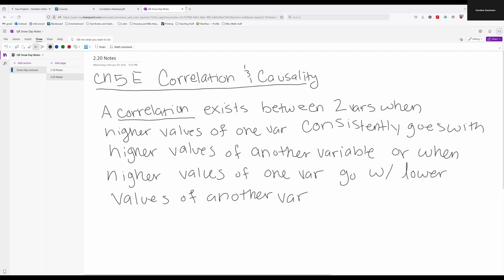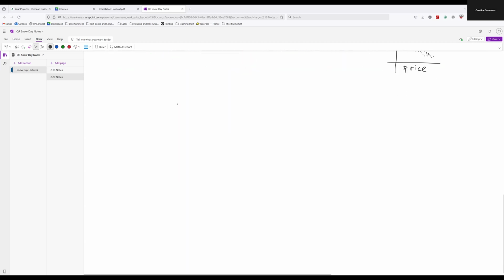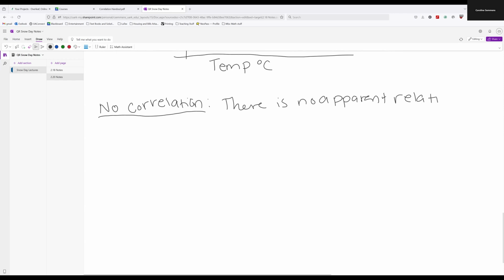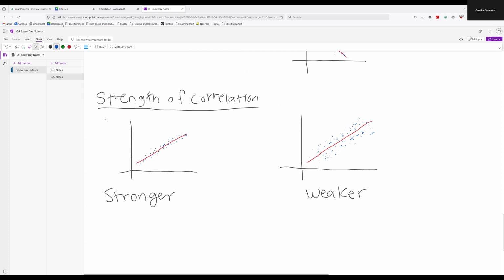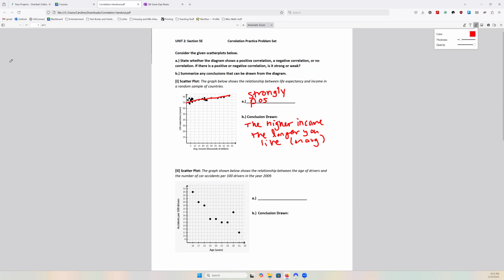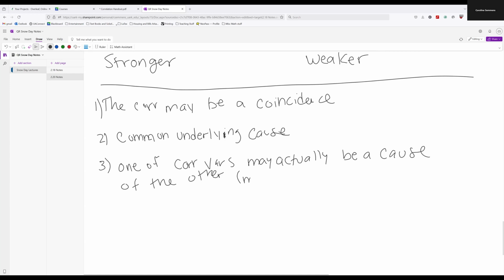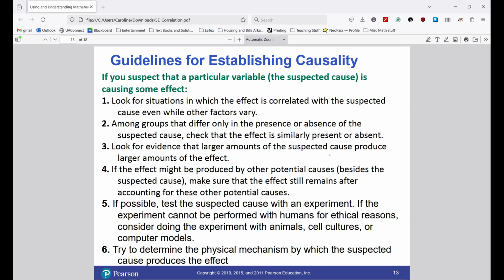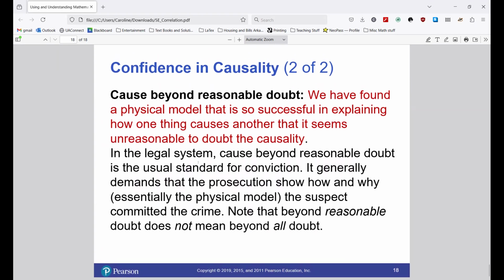Quantitative Reasoning Second snow lecture